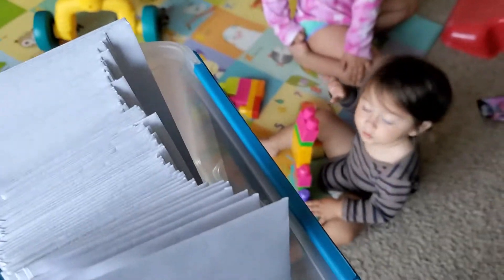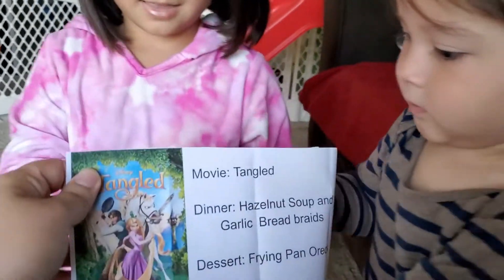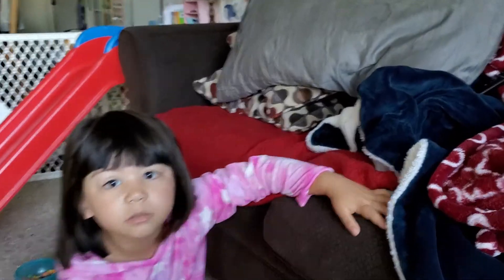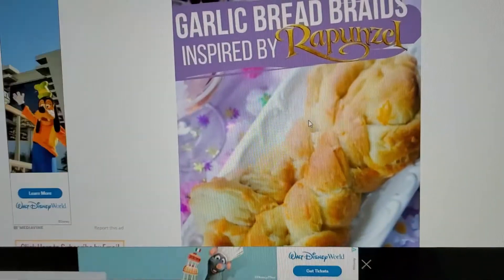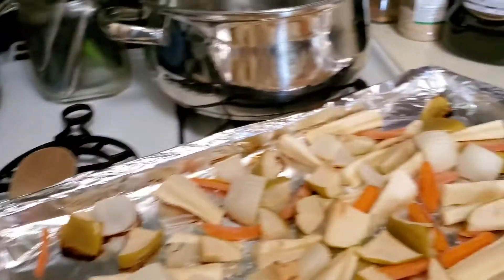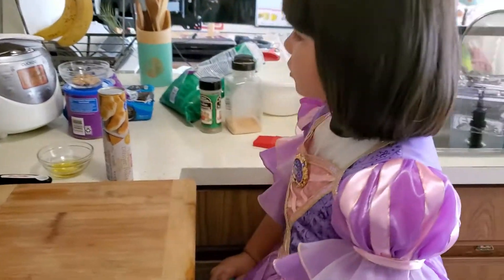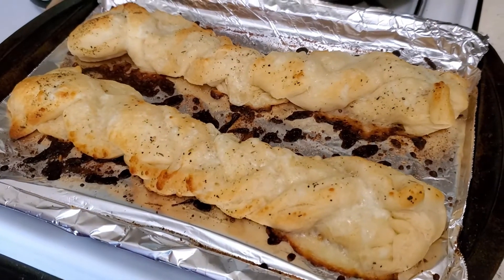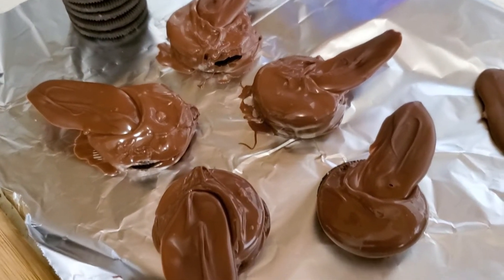DISNEY MOVIE AND DINNER NIGHT | TANGLED MOVIE NIGHT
Eugene picked one of my all time favorites, Tangled! We enjoyed learning a new recipe...even though it wasn't our favorite. haha
What are you thoughts? Would you eat Hazelnut Soup?